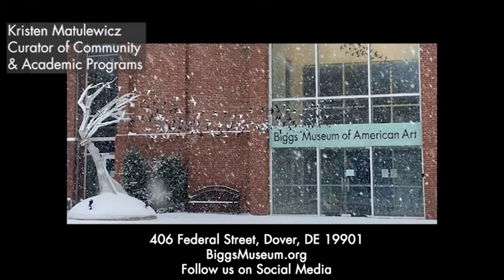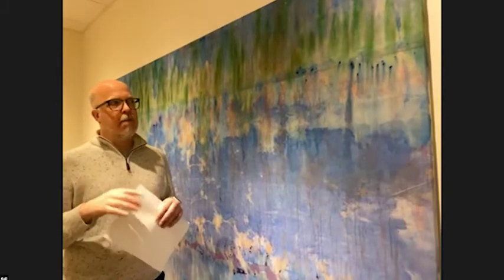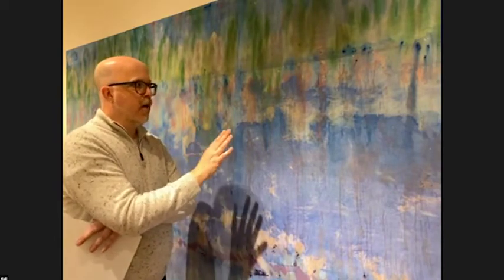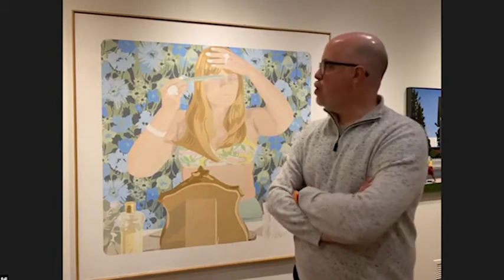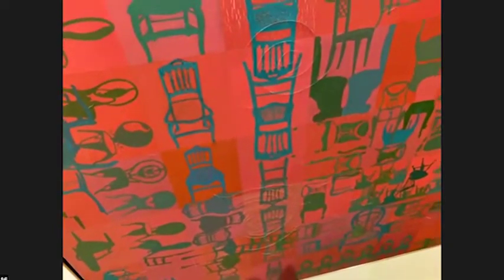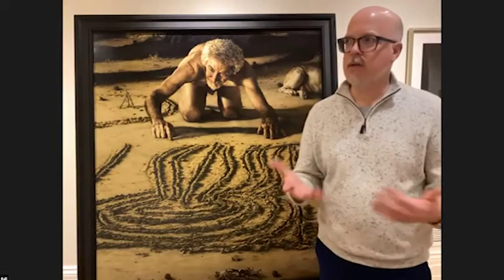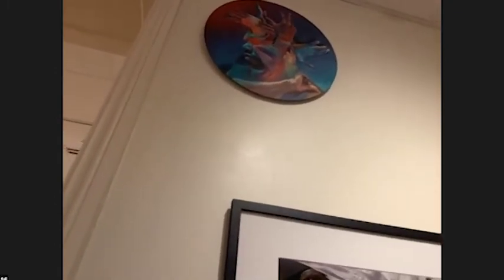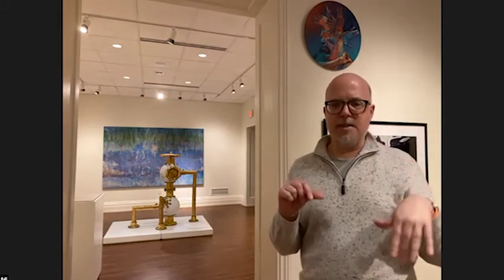Out of the Vault: Modern & Contemporary Art Virtual Tour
Join the Sewell C. Biggs Curator of American Art, Ryan Grover, and the Curator of Community and Academic Programs, Kristen Matulewicz, for a virtual  tour of one of our newest exhibitions, Out of the Vault: Modern & Contemporary Art. Witness an evolution of the Biggs through a reinstallation of the museum’s entire third-floor galleries to feature rarely exhibited paintings, photographs, sculpture and crafts from the Post WWI period to the contemporary arts of the present day.  Much of this work has been added to the collection in the past ten years, but has rarely been shared with the public.